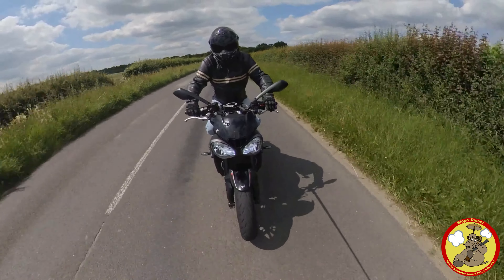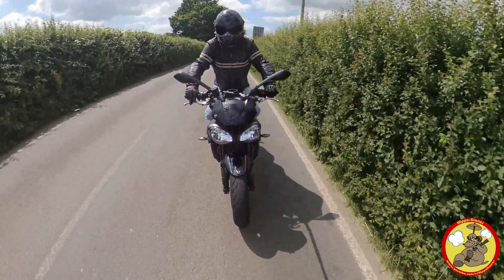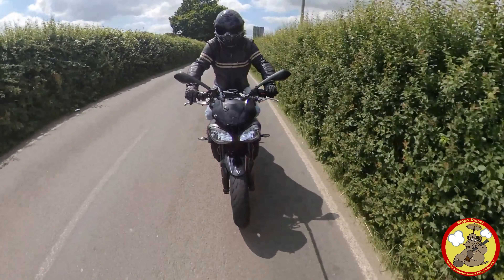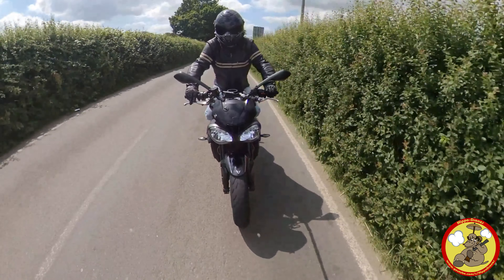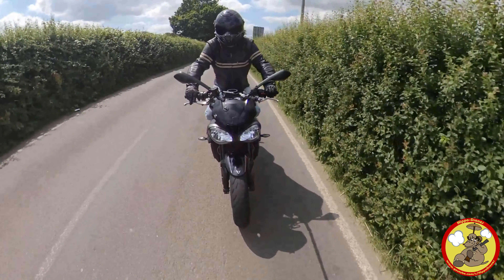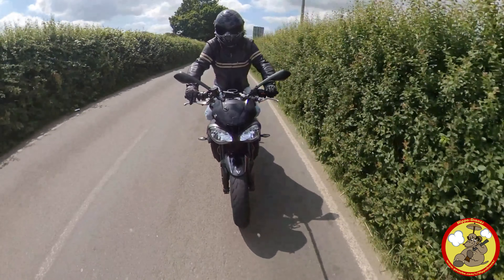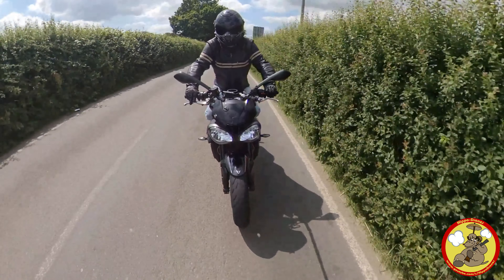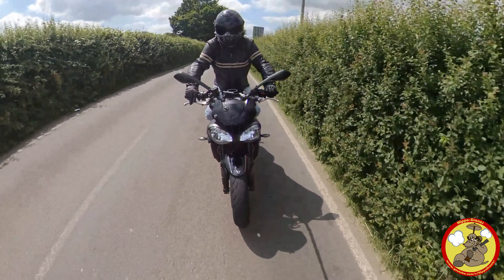Triumph Daytona Rearsets on a Street Triple - Some Problems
Since fitting the Triumph Daytona rearsets to my Street Triple 765R [LRH] I have had a couple of teething troubles. Nothing major, but it is a little bit of an annoyance.

My bikes:

2012 Moto Guzzi V7 Stone, aka "Lord Vader" which has been very customised
2019 Beta ALP 4.0 Dual Sport (Suzuki DR350 engine)
2018 Triumph Street Triple R (low ride height) with Yoshimura Alpha T exhaust

My kit:

Rain/Winter:
Rukka textiles, Held Warm n' Dry gloves
Scratching/Trackdays:
Chilled rides:
Weise retro jacket, Levis, work boots.
Green Laning:
Oxford Montreal jacket and pants, Sidi Crossfire SRS boots, Fox MX gloves

My helmets:

Motovlogging: Nishua Enduro Carbon with peak removed
Green Laning: LS2 Subverter
Trackdays: Arai Chaser V
Commuting with no camera: Schuberth S2
Chilled rides with no camera: Davida Jet "8 Ball"

1/4" to GoPro mount adapter